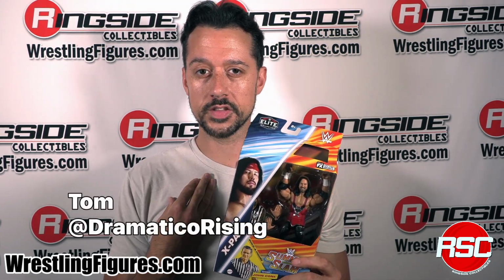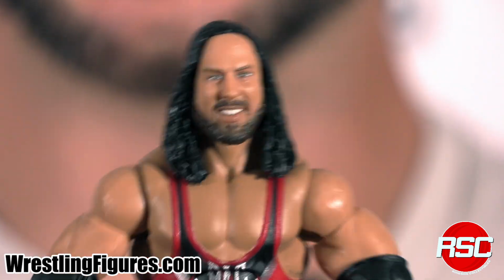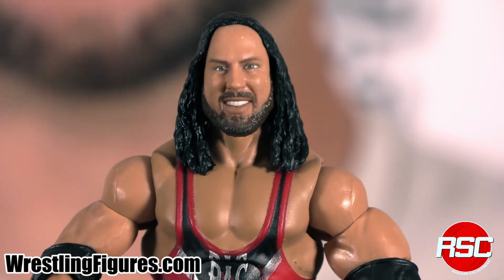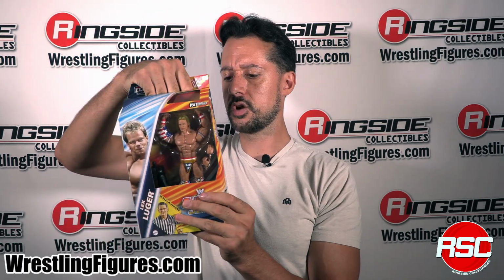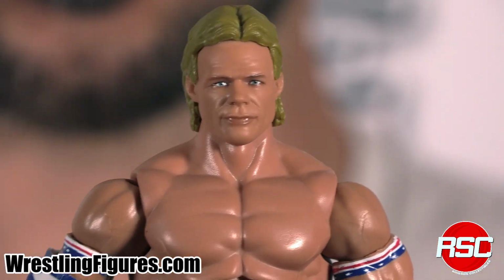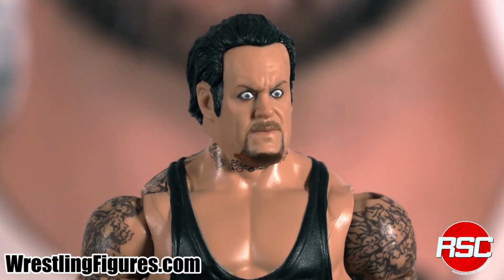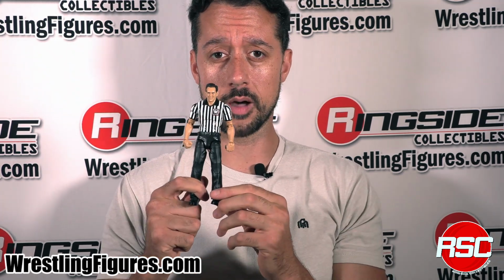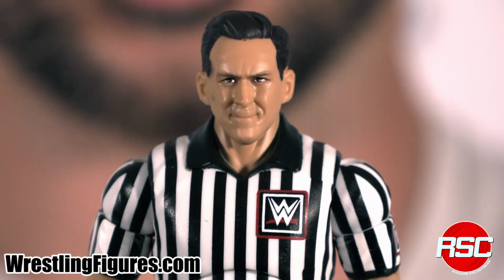Ringside Collectibles Unboxing: WWE SummerSlam 2024 Elite Full Set of Wrestling Action Figures!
Ringside Collectibles Presents: Unboxing with Tom!

Tom takes a close look at the Mattel WWE SummerSlam 2024 Elite wrestling figures!
Figures unboxed include:
Undertaker
X-Pac
Kane
Lex Luger
and Referee John Cone Build-A-Figure!